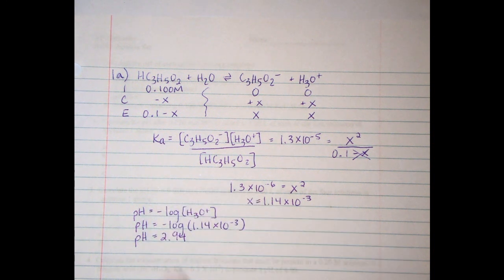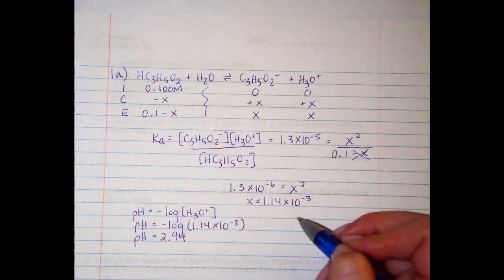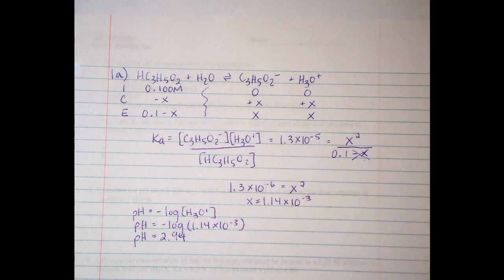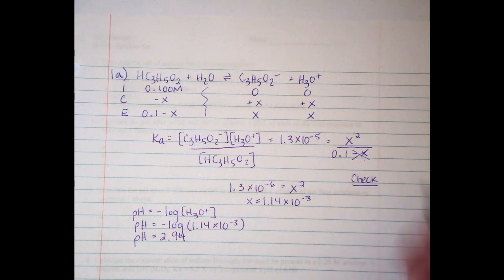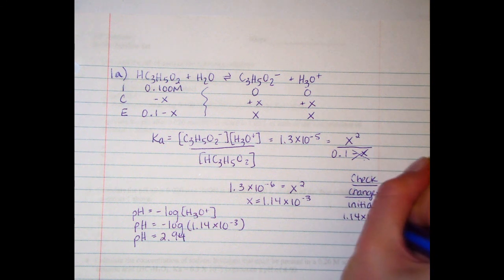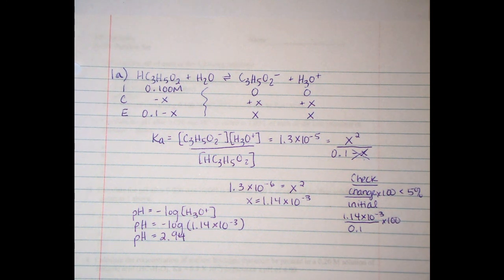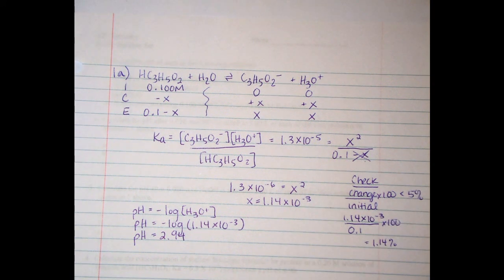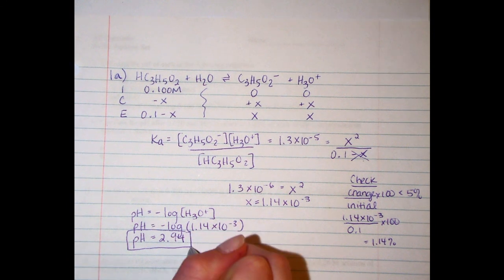Buffer Problem Set 1a